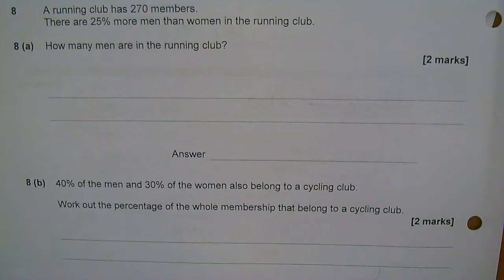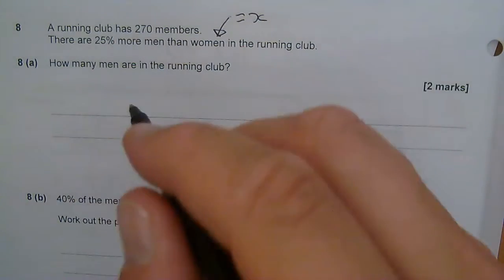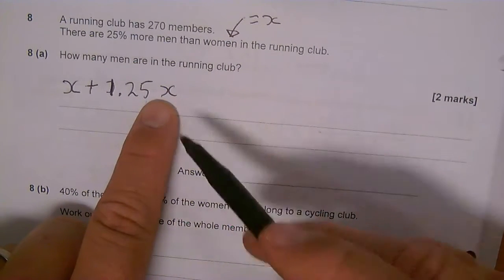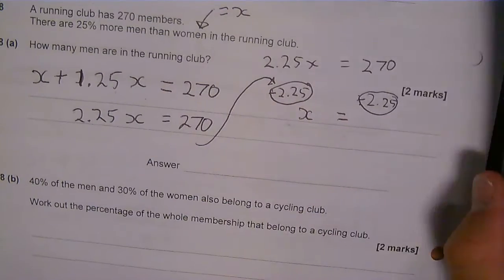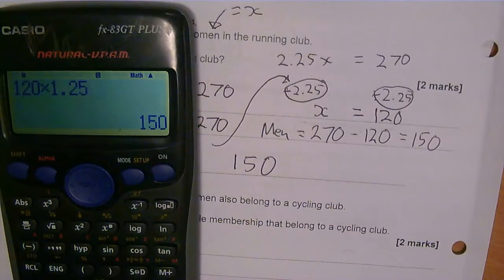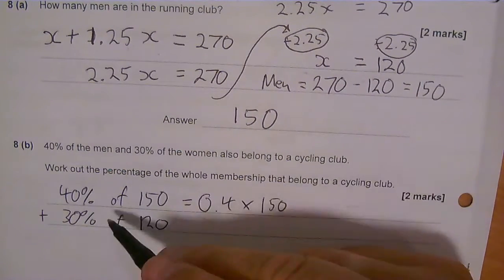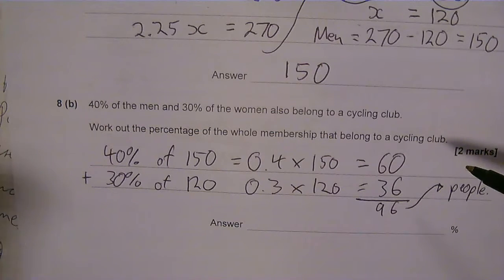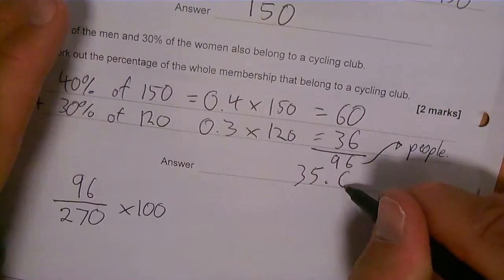AQA Topic Test Calc. Percentages Q8 - Problem solving